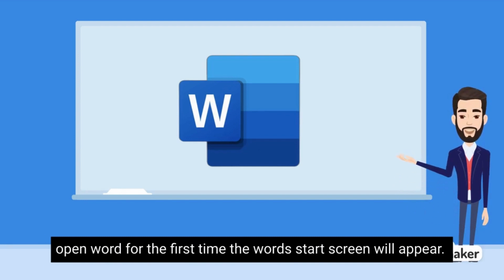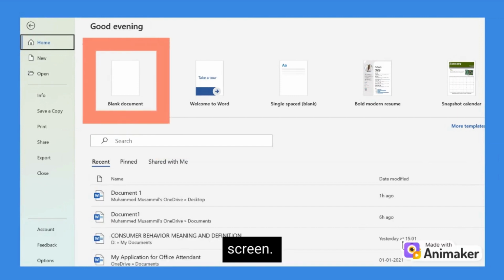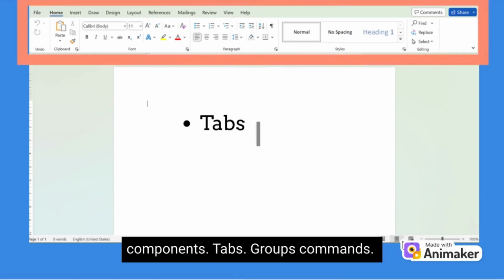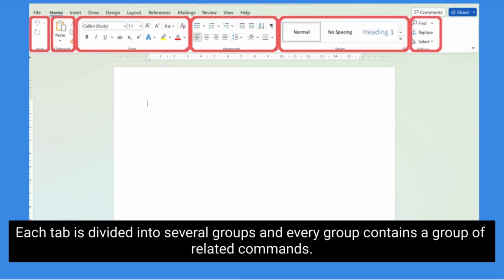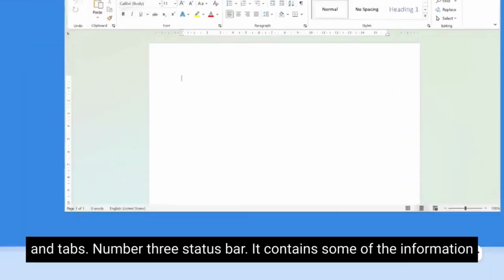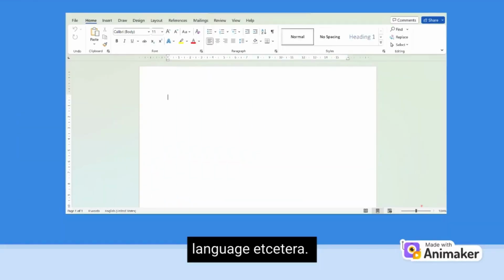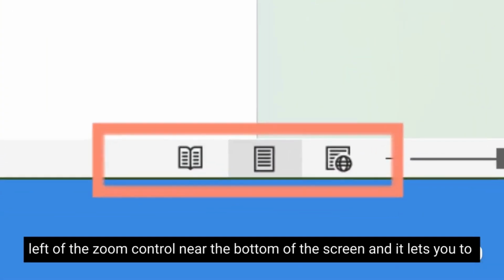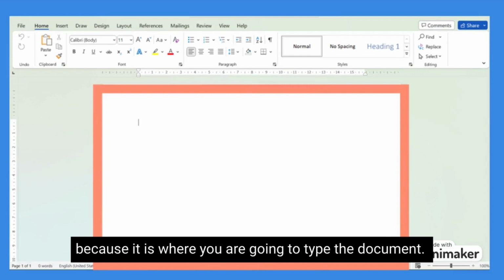Learn Microsoft Word | Part 1 | Basics | Learn To Work